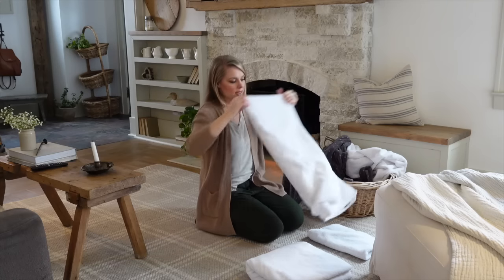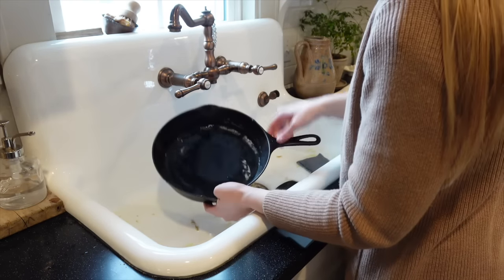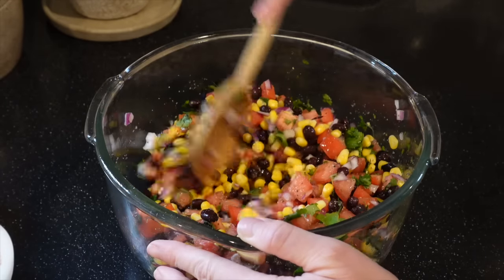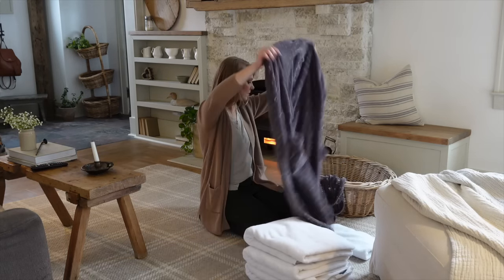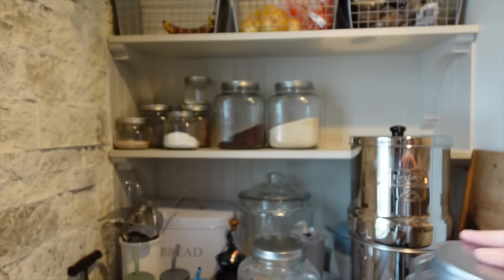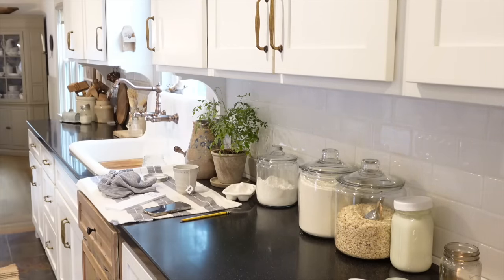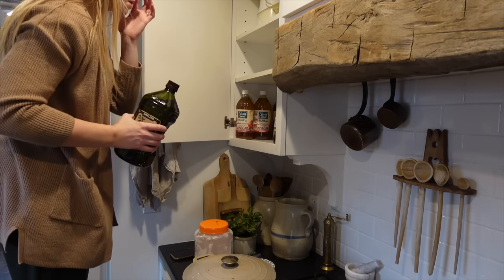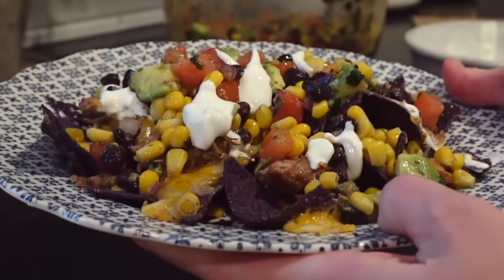Cozy Winter Homemaking in the Kitchen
Today I am going to take you along and share some cozy winter homemaking in the kitchen. Join me as I share practical kitchen organization tips, heartwarming recipes, and the joy of creating a space where cherished memories are made. Discover the heart of your home and find inspiration to make every moment in the kitchen special.

Kitchen Light Fixture
Cast Iron Cleaning Kit
Glass Storage Jars
Large Glass Storage Jar
Cast Iron Dutch Oven Oval

Egg Skillet: Brown ham in butter, add in eggs and seasonings you prefer and sprinkle in shredded cheese to your preference!

Fresh Corn and Blackbean Salsa: 1 can of rinsed black beans, 1 bag of frozen sweet corn, 3 tomatoes, 2 avacados, 1/2 cup chopped red onion, 1/2 cup chopped cilantro, your preference of salt, pepper, garlic and onion, and italian seasoning, lime essential oil or the juice of a lime. Combine all ingredients except avocado. Add a few tbs of raw honey for sweetness and chopped avocado right before serving.